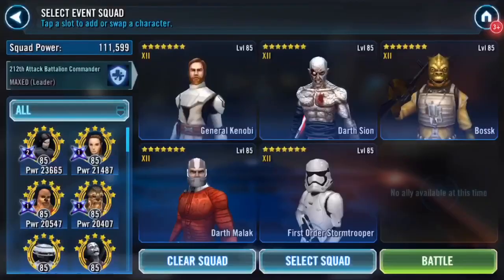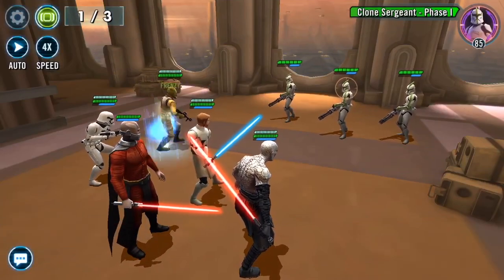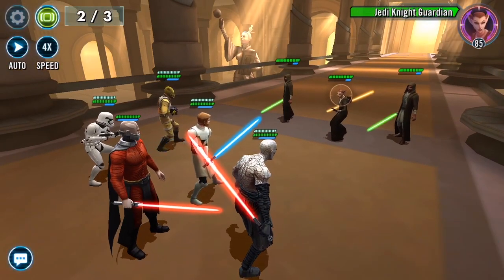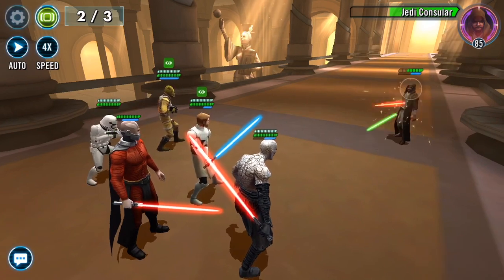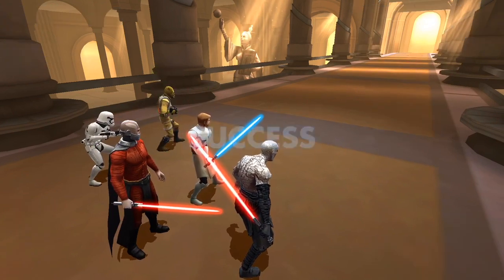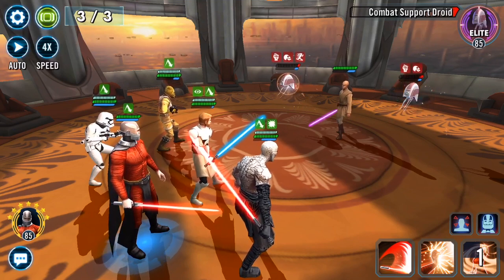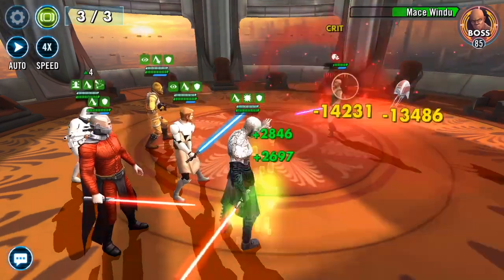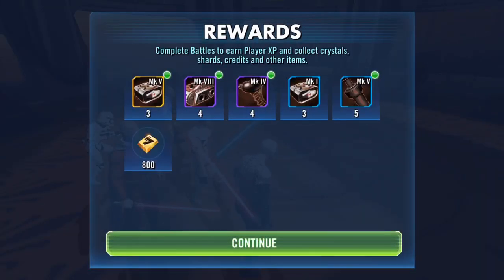Revisit TAC Gear Challenge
Oh my! Malak would solo this, wondering if these challenges could have additional tiers added to balance where we all are. endgamers get new challenge and new to mid gamers get a reference point on who needs work?